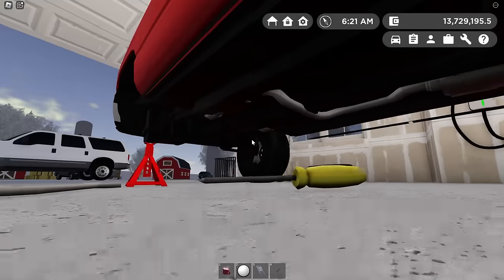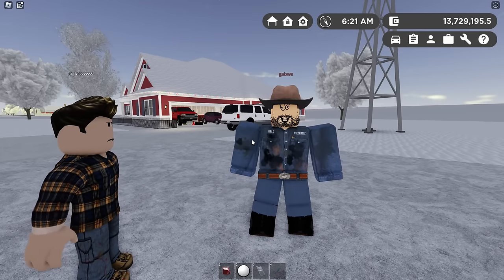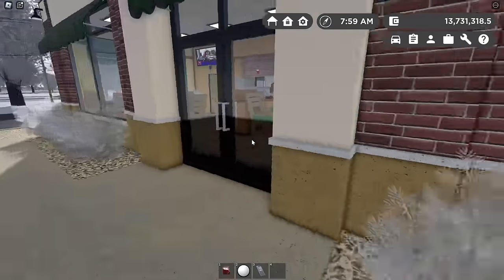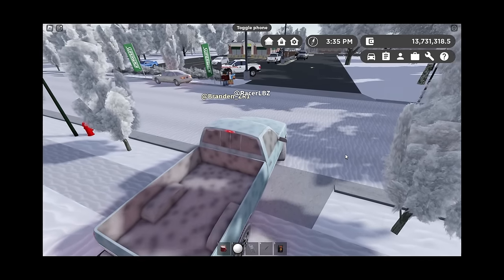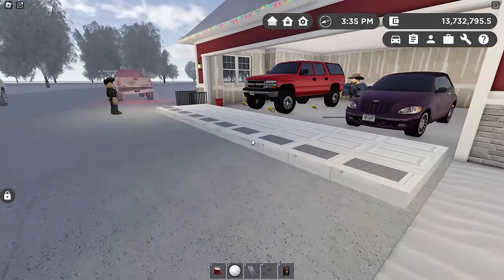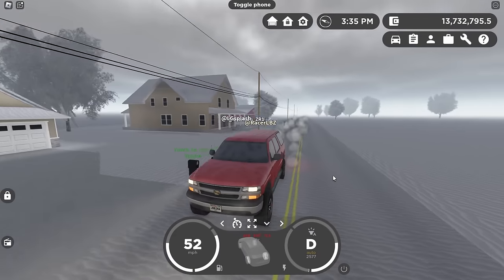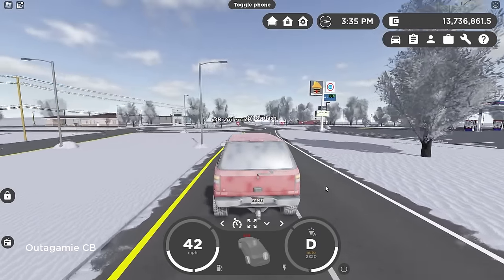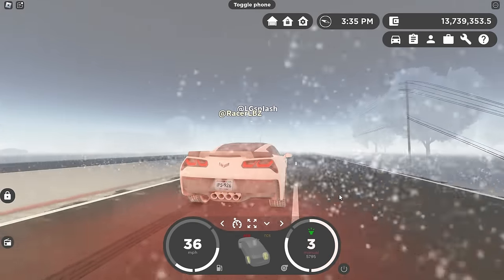I put a HUGE LIFT KIT on my TRUCK! (& drove my Corvette through a SNOW STORM) - Roblox Greenville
Really should've thought through how I was going to get it out of the garage... first ever video I recorded in 2024 by the way!